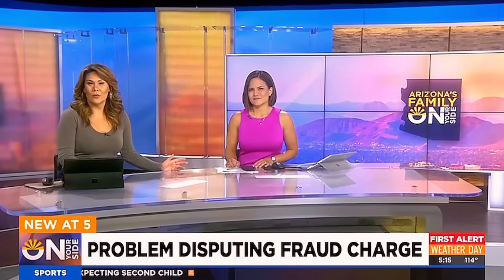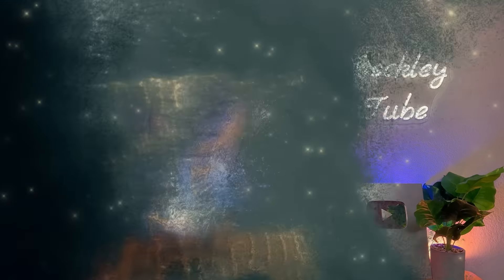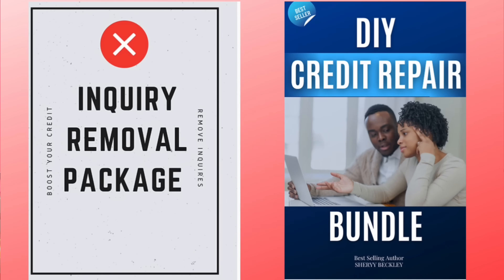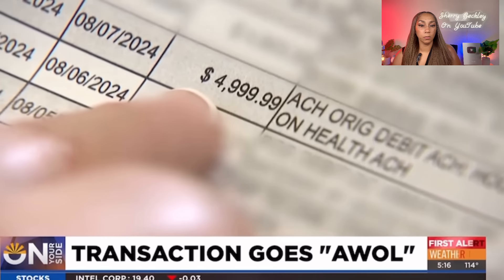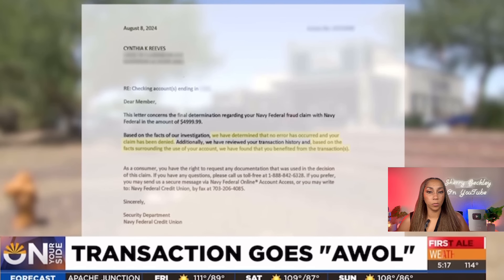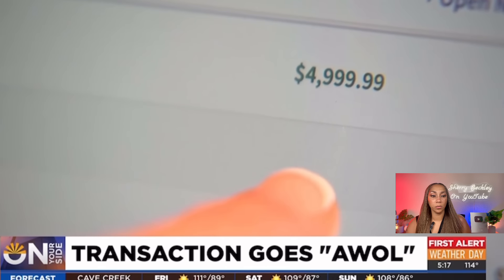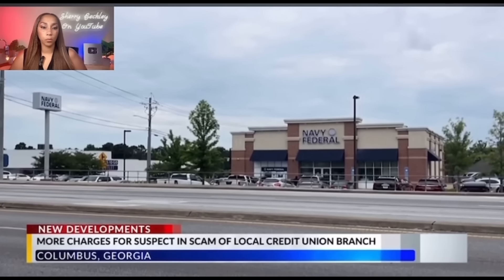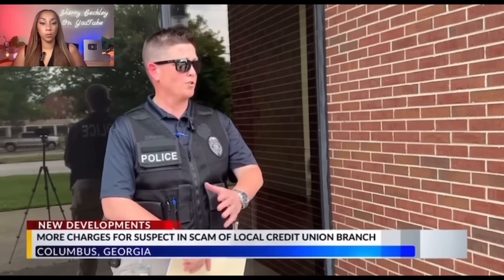BAD NEW! NAVY FEDERAL Customs MONEY TAKEN out customers ACCOUNTS by SCAMMERS!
credit plug, limitless culture, noelle randall, andrew Cartwright, journey with the hintons, earn your Leisure, brian jung, john liang

💥 Business program

💥Remove Negative Info From Your Credit